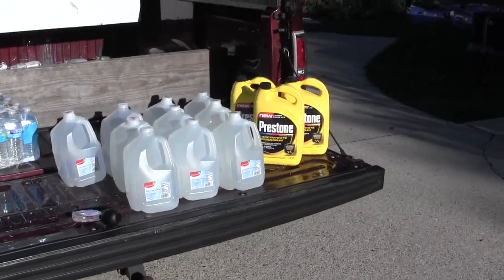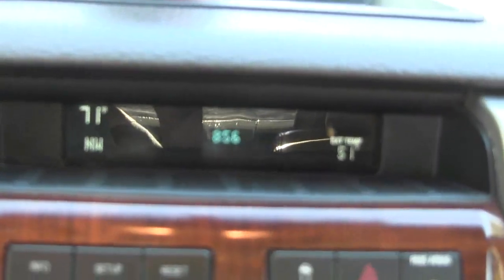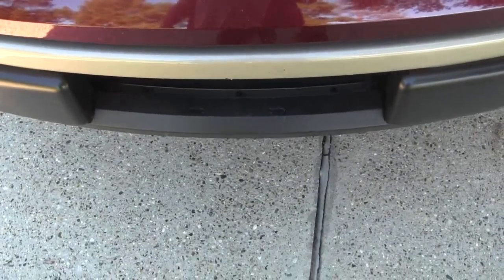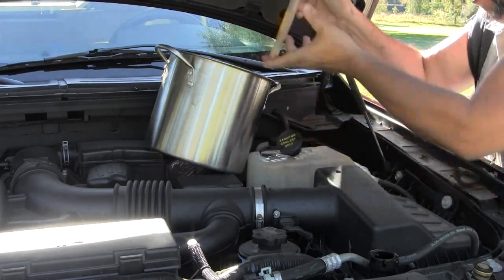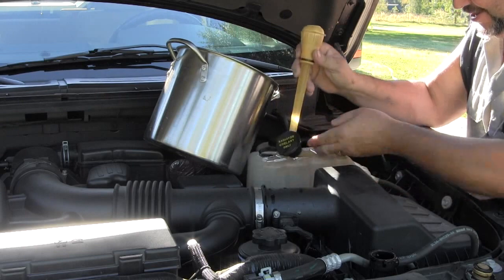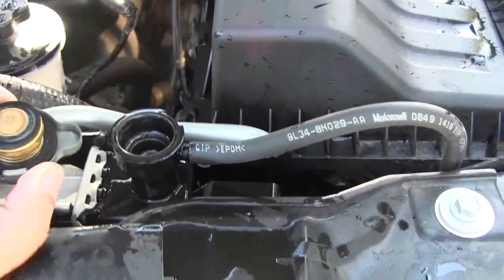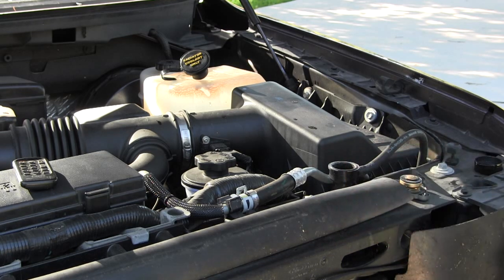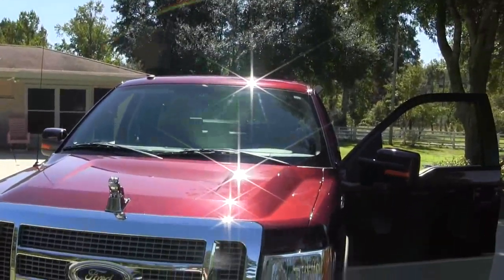How to drain and flush your radiator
How to drain, flush, refill your radiator and test the strength of your anti freeze coolant using a hydrometer.